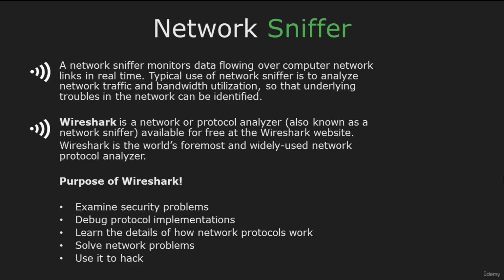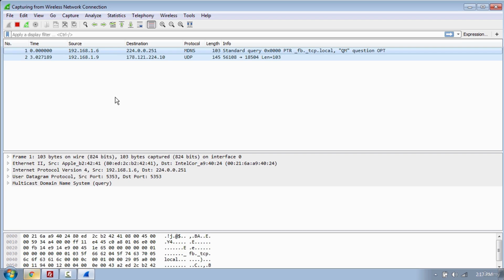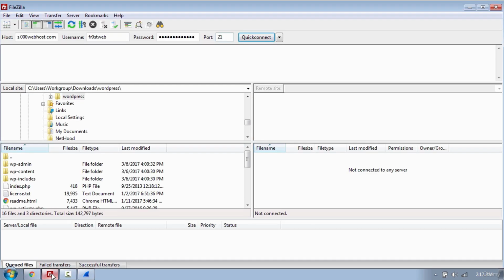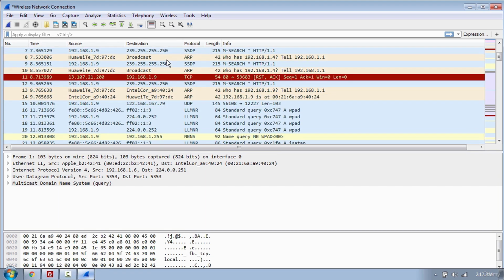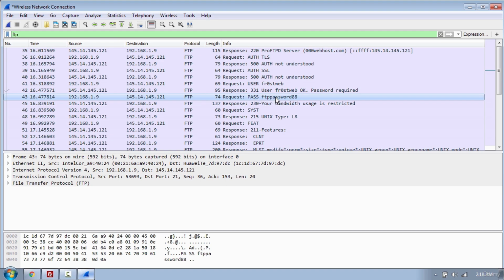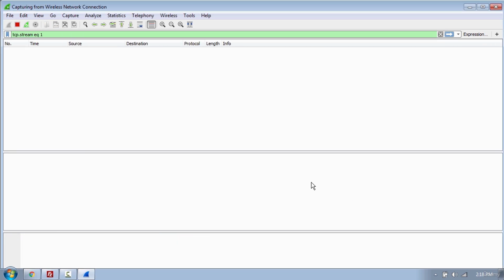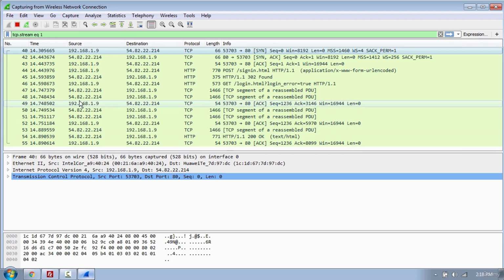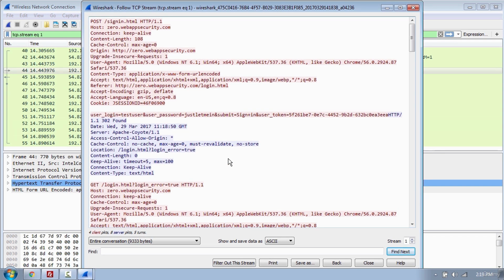How to use Wireshark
Welcome to our beginner-friendly Wireshark tutorial! In this video, we'll walk you through the basics of using Wireshark, the powerful network protocol analyzer.

Whether you're new to networking or looking to enhance your skills, this tutorial is perfect for you. We'll cover everything you need to know to get started with Wireshark, from capturing network traffic to analyzing packet data.

Here's what you'll learn:

Installing Wireshark: We'll guide you through the installation process on Windows, macOS, and Linux, ensuring you have Wireshark set up and ready to go.

Capturing packets: You'll learn how to select the right network interface, start a packet capture, and apply capture filters to focus on specific traffic.

Analyzing packet data: We'll explore Wireshark's interface and show you how to dissect packets, view protocol details, and identify potential issues or anomalies.

Using display filters: You'll discover how to use display filters to refine your analysis and extract valuable information from captured packets.

Exporting and saving data: We'll demonstrate how to save captured packets for further analysis or share them with others, ensuring you can document your findings effectively.

By the end of this tutorial, you'll feel confident navigating Wireshark and using it to perform basic network packet analysis. Whether you're troubleshooting network issues, investigating security incidents, or simply exploring the world of networking, Wireshark is an essential tool in your toolkit.

Let's dive into the world of packet analysis together with Wireshark!